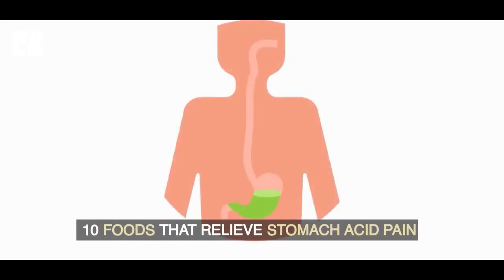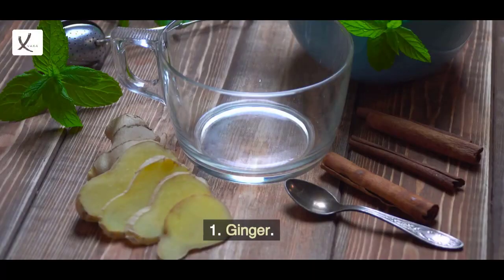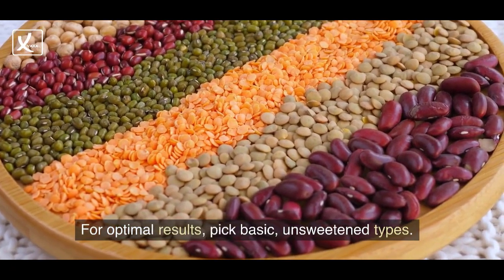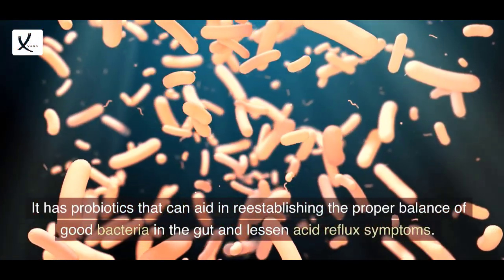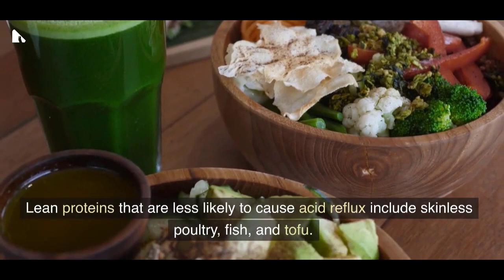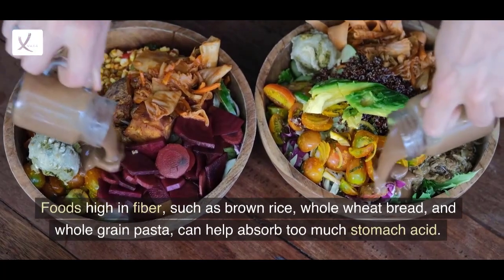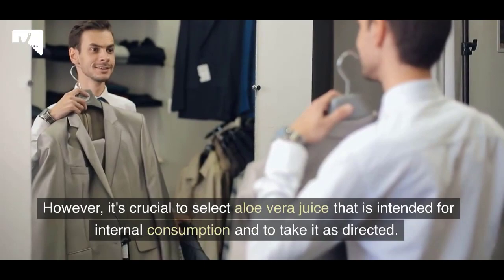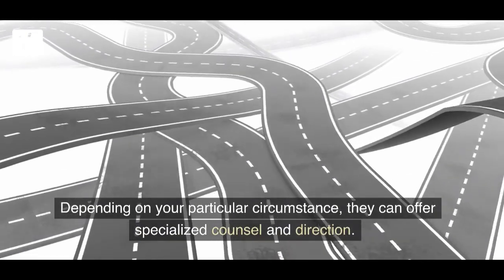10 Foods That Relieve Stomach Acid Pain - VAXA POST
10 Foods That Relieve Stomach Acid Pain - VAXA POST